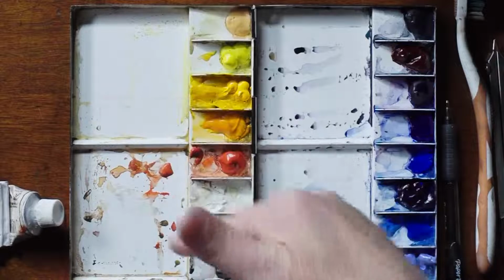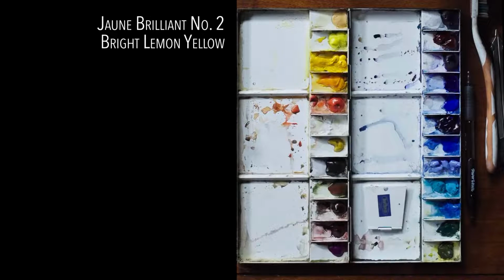Stewart White: "Painting Architecture in Watercolor" - Free Lesson Viewing